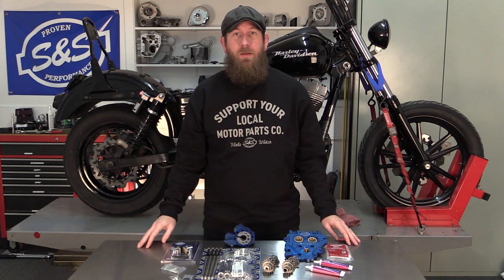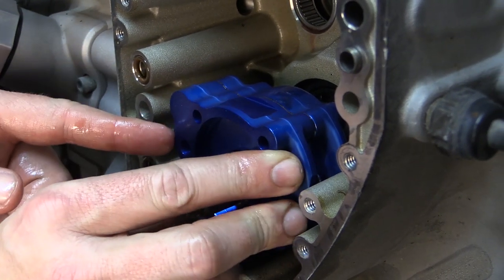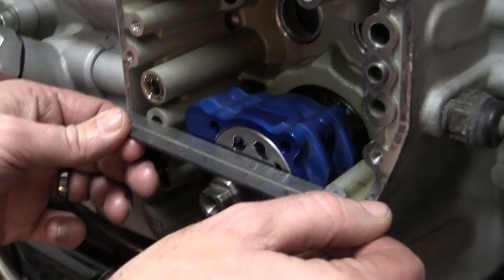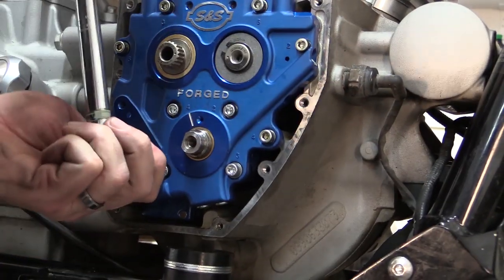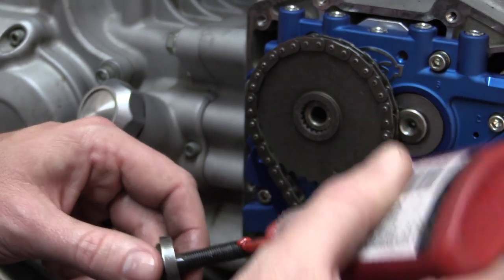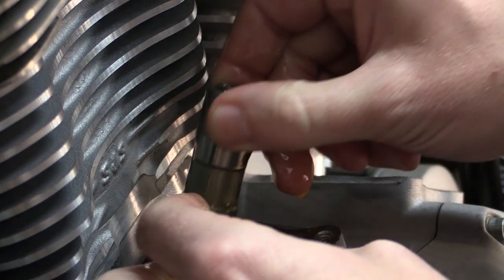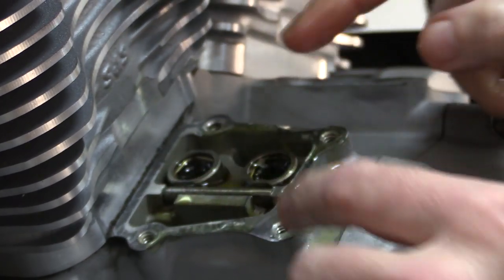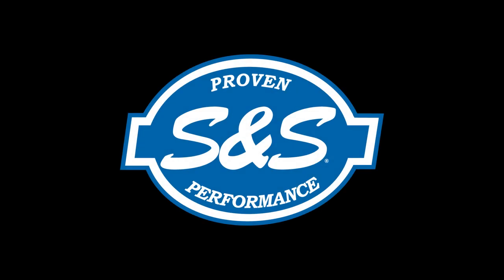How to Install: S&S Cycle Power Package (Part 2) Cam Chest Kit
In this video, we take you through the second part of our series on how to install the S&S Cycle Power Package. For part 2, we cover the cam chest and oil pump kit, tappets, and quickee pushrods.

INFO EDIT:
The initial adjustments for the Quickiee Pushrods should be 24 flats or 4 full rotations, Jon accidentally says 3 full rotations in the video.